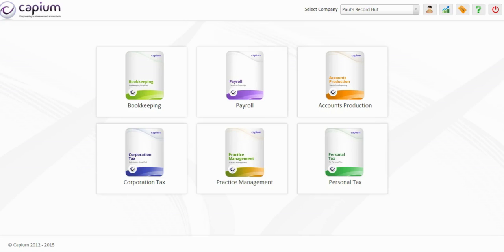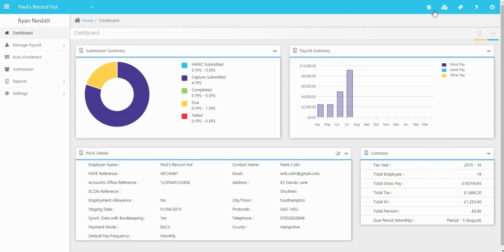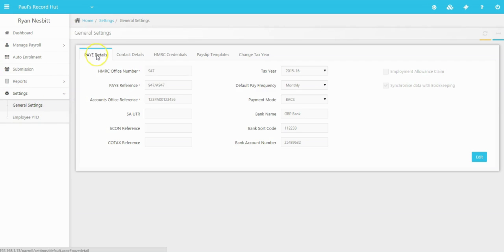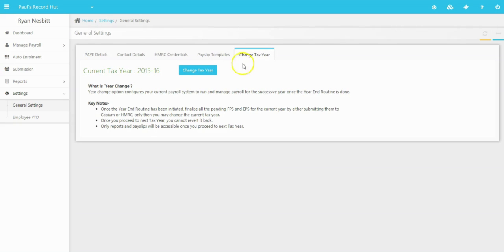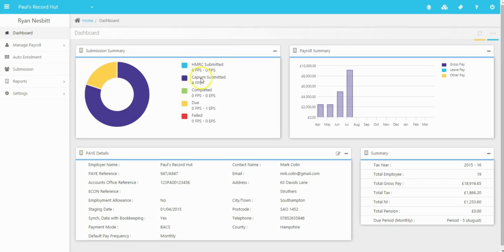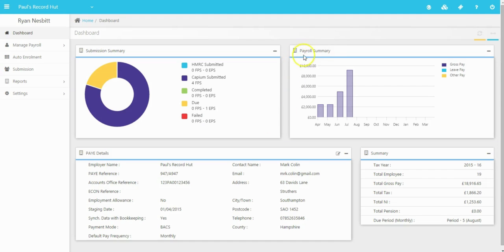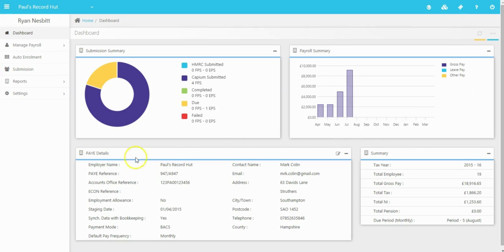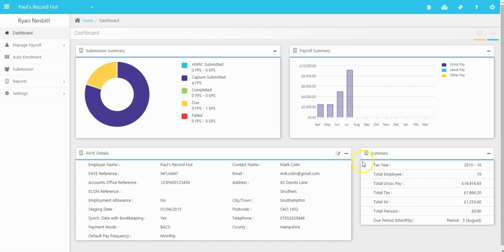Payroll-Dashboard Introduction-Capium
This video provides a general overview of the new Capium Payroll Dashboard. The Dashboard is the landing page for a user whenever the Payroll Module is accessed. Also if the user has to set any Payroll Details, then the General Settings section will be the landing page for the user to amend.